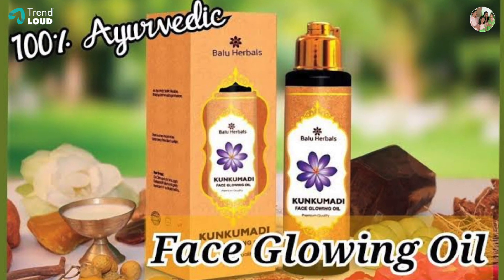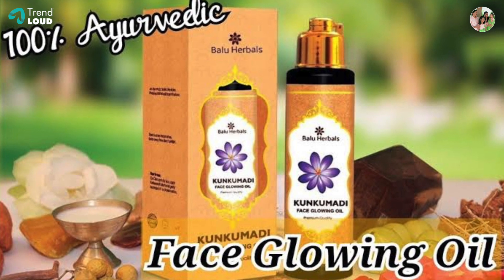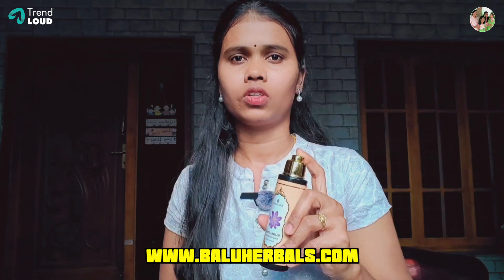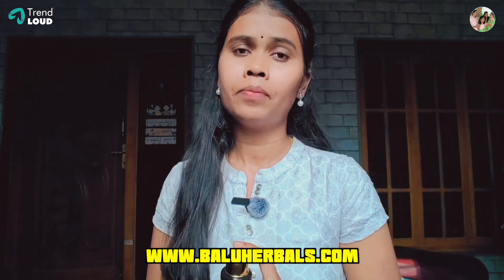Best Solution For All Skin Problems | Machi Couples